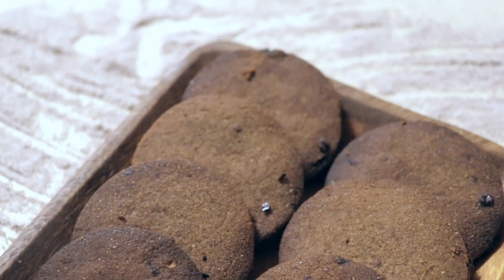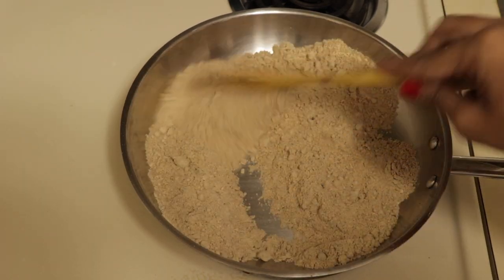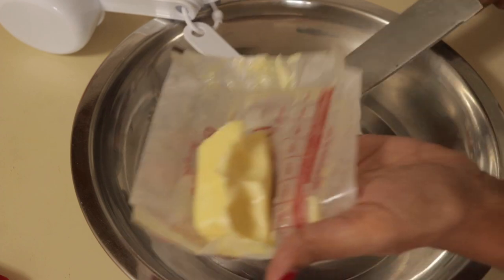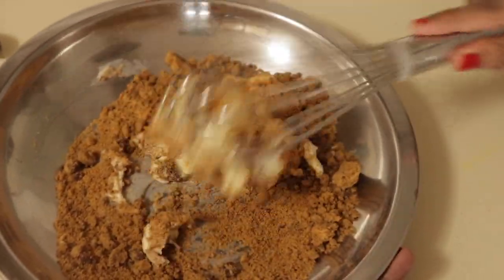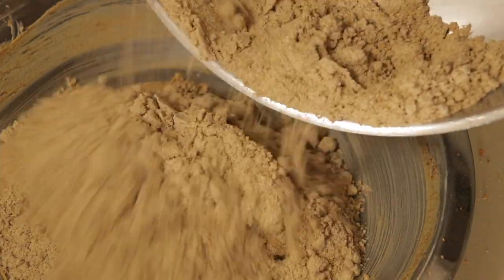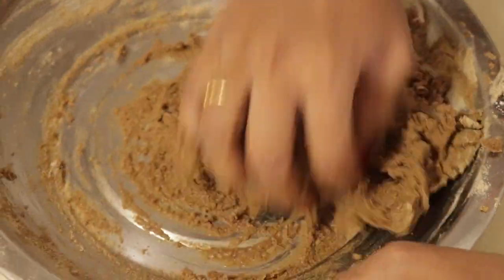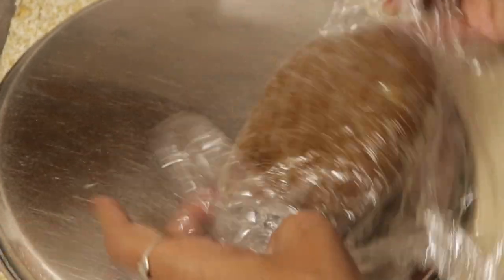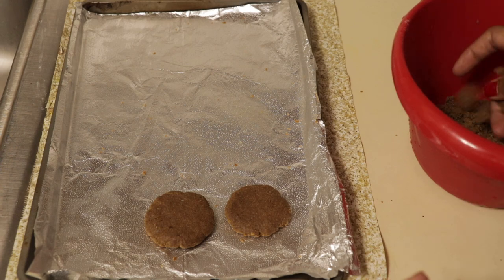சத்து மாவு BISCUIT||HEALTHY RAGI BISCUIT WITHOUT SUGAR||WEIGHT LOSS RECIPE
Hi friends.

RECIPE

SATHU MAAVY:2 CUPS
ROOM TEMPERATURE BUTTER:1 CUP
BAKING POWDER:1 TSP
OVEN:350 DEGREE FAHRENHEIT FOR 10 TO 15 MINS